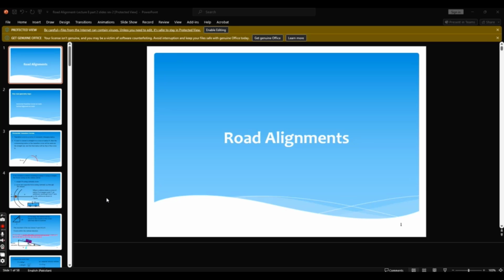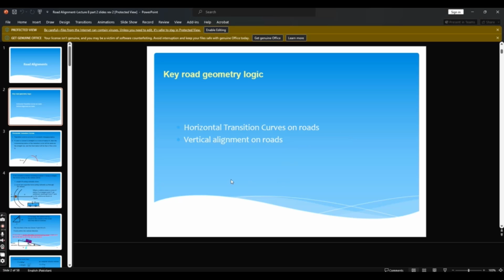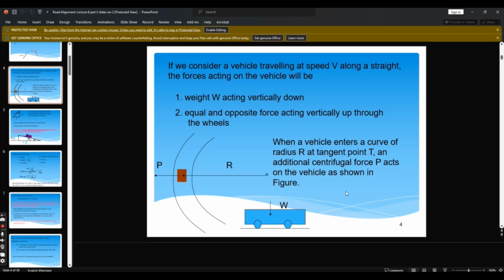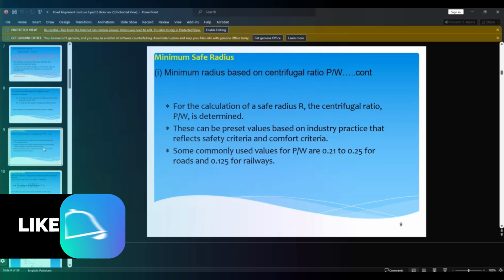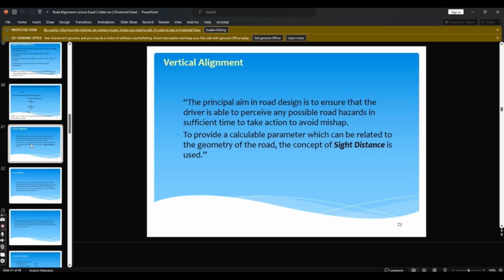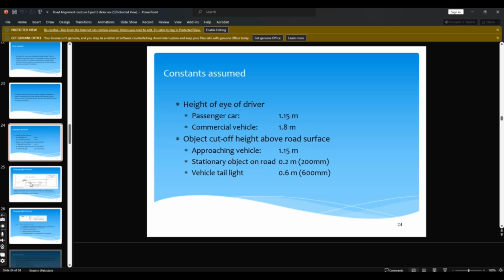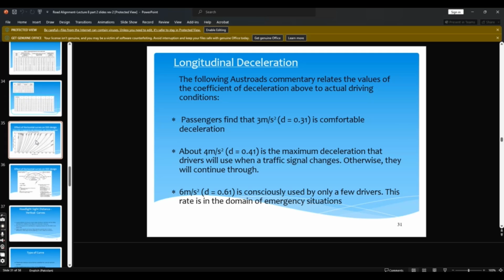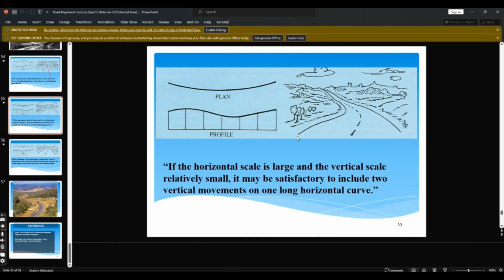Road Design Alignment in AutoCAD Civil 3d | Major Principles to Design Roads and Highways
Welcome to our comprehensive tutorial on Road Design Alignment in AutoCAD Civil 3D! If you're a Civil 3D enthusiast or a budding designer looking to master the art of road design, you're in the right place. In this video, we'll delve into the core principles essential for creating efficient and safe roadways using AutoCAD Civil 3D.

Mastering the intricacies of Civil 3D is crucial for any civil engineering professional, and in this tutorial, we'll cover everything from the basics to advanced techniques. Learn how to harness the power of Civil 3D to craft precise horizontal and vertical alignments for roads and highways, ensuring optimal functionality and safety.

Throughout this tutorial, we'll demonstrate the step-by-step process of alignment creation in Civil 3D, providing you with practical insights and tips for streamlining your road design projects. Whether you're a beginner seeking to grasp the fundamentals or an experienced designer aiming to enhance your skills, this tutorial caters to all proficiency levels.

Topics covered include:

Understanding the principles to design roads effectively in AutoCAD Civil 3D.
Exploring the intricacies of horizontal and vertical alignment creation.
Techniques for drawing road alignments with precision in Civil 3D.
Complete highway design walkthrough, from conceptualization to execution.
Mastering basic roadway design in Civil 3D for seamless project implementation.
Leveraging Civil 3D for advanced intersection modeling and roundabout design.
Geometric design principles essential for highway engineering projects.
Join us as we unlock the full potential of AutoCAD Civil 3D for road design, empowering you to tackle complex projects with confidence and efficiency. Whether you're involved in infrastructure development, urban planning, or transportation engineering, this tutorial equips you with the skills needed to excel in your field.

Don't miss out on this opportunity to elevate your Civil 3D expertise and take your road design projects to new heights.